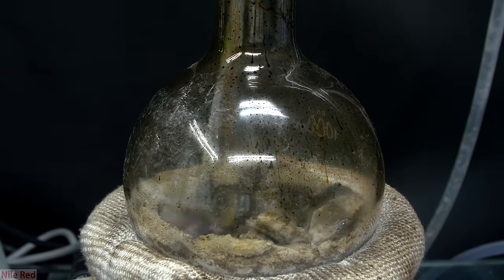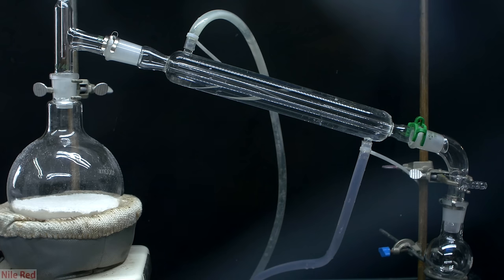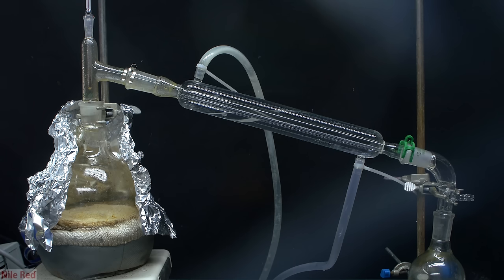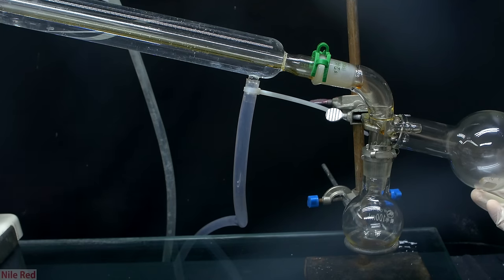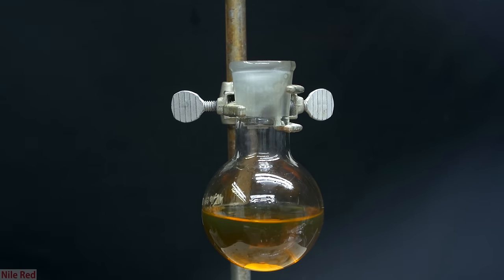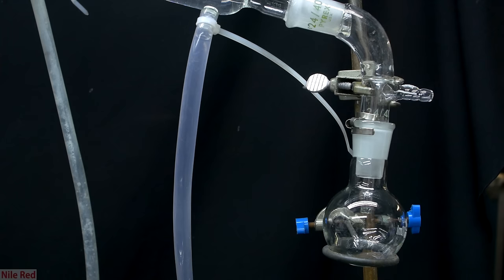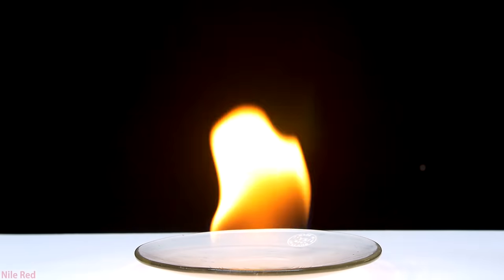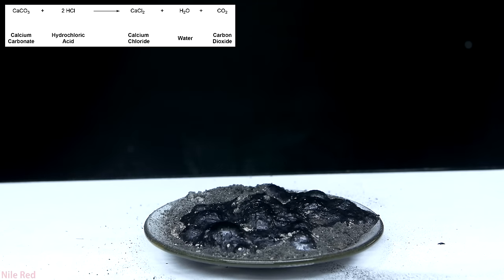Making Acetone from Calcium Acetate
Hey guys, this video has been a long time coming. The acetone that we make here from calcium acetate isn't super pure and it is more as a proof of concept than anything. The yield also isn't super amazing.

I also just noticed that the last video has almost the same thumbnail...oops

RIP. Always remember the flask and the heating mantle.

(when signing up with this link, a portion of your membership directly supports the channel)